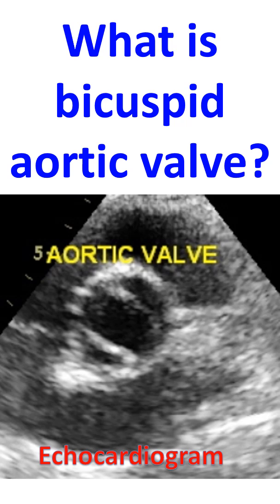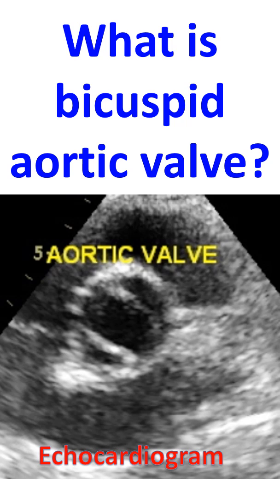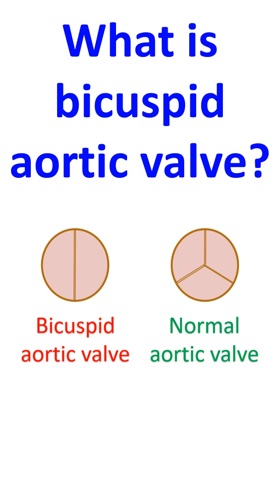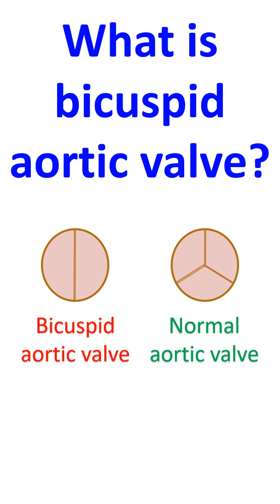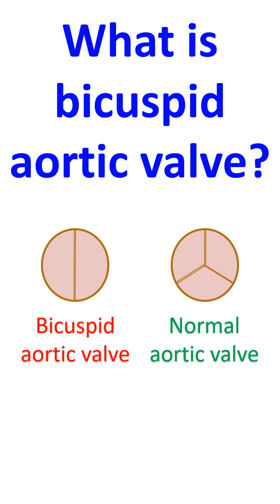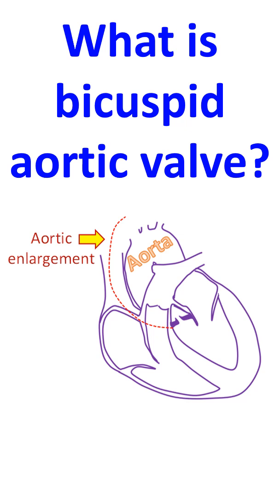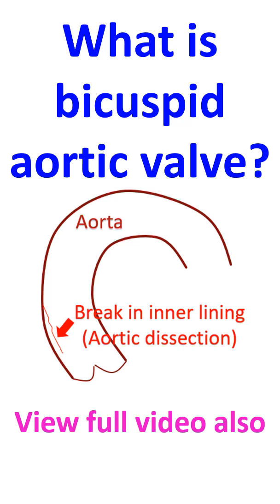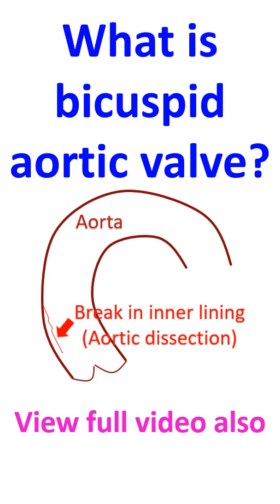What is bicuspid aortic valve?